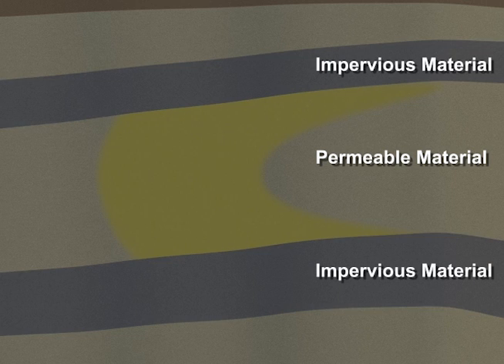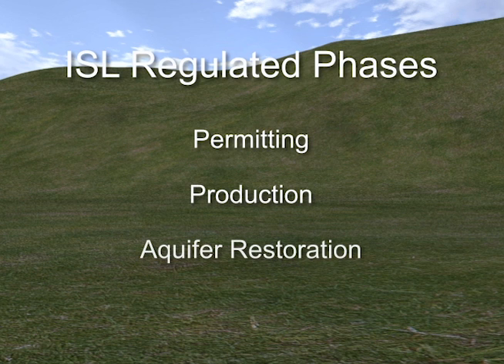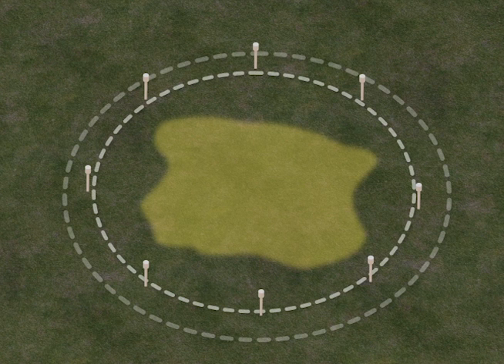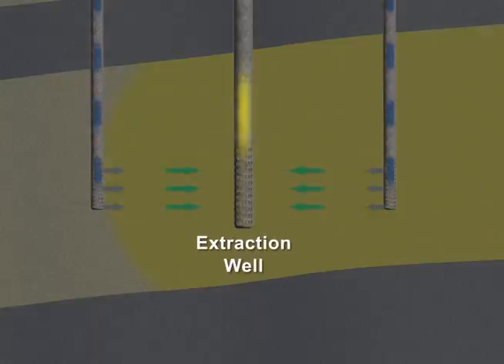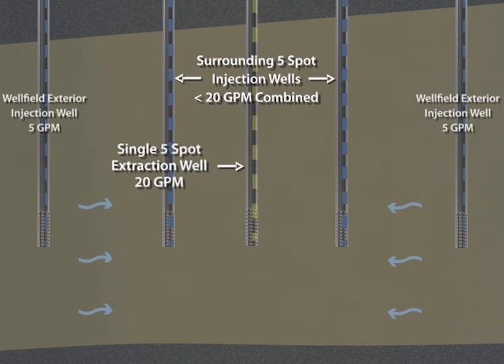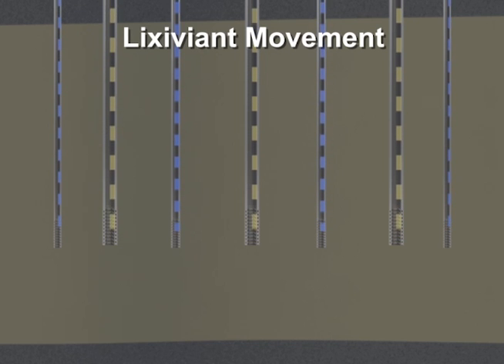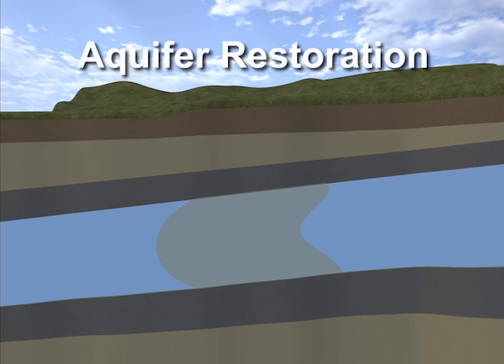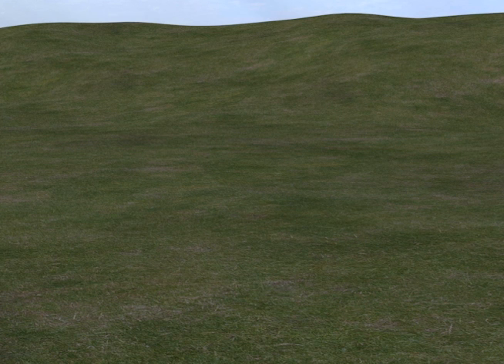Azarga Uranium Mining